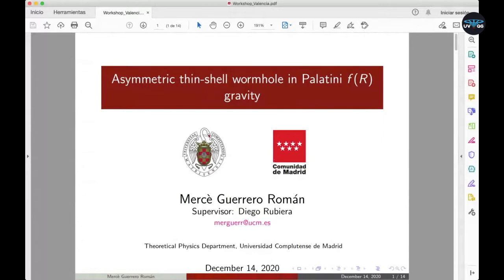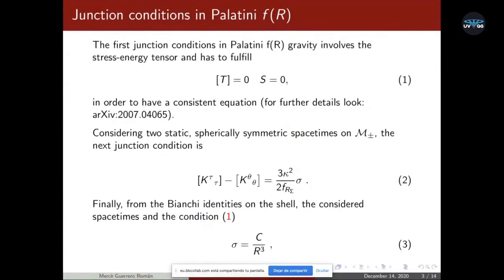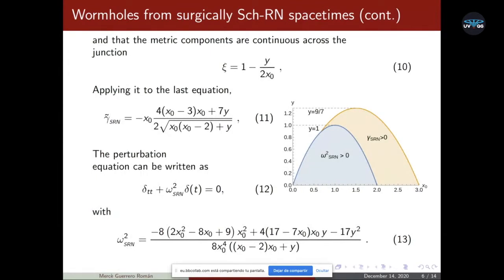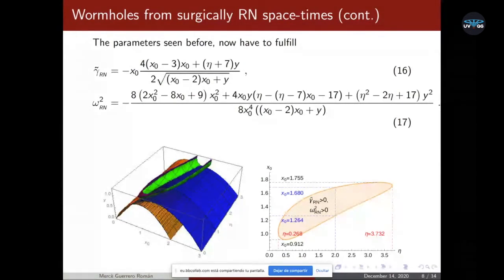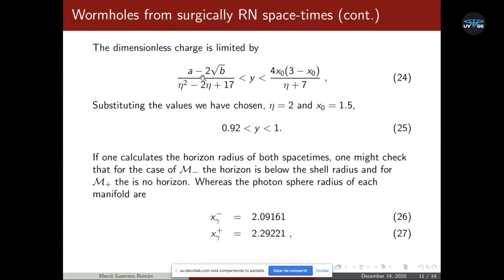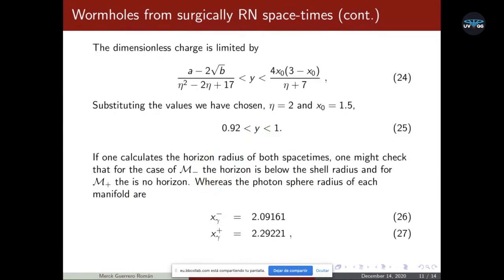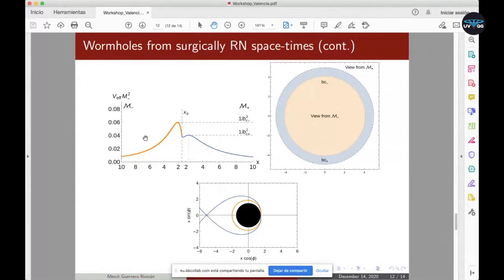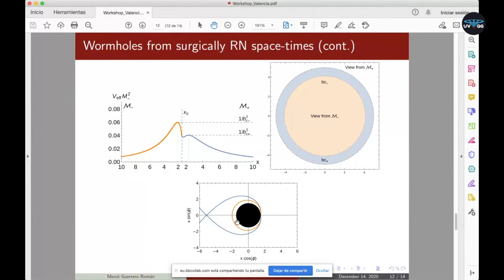Double shadows of asymmetric wormhole in Palatini f(R)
Video of the talk given by Mercè Guerrero Román (UCM, Madrid) at the 4th Valencia Winter Workshop on Theoretical Physics, held online on 14-17 December, 2020.